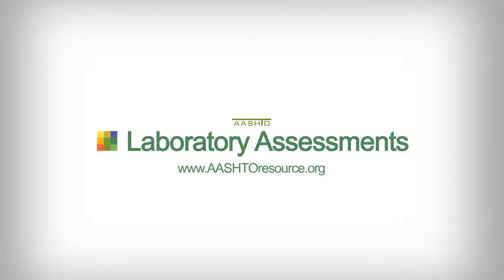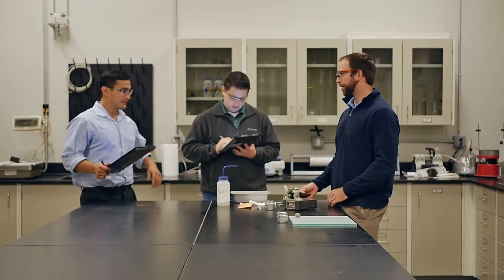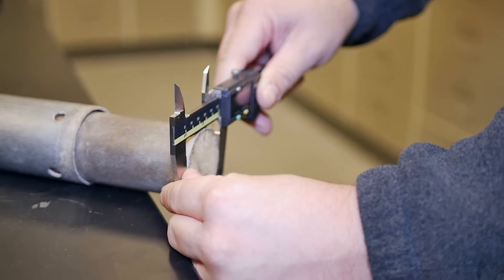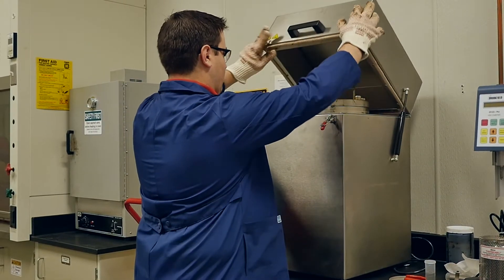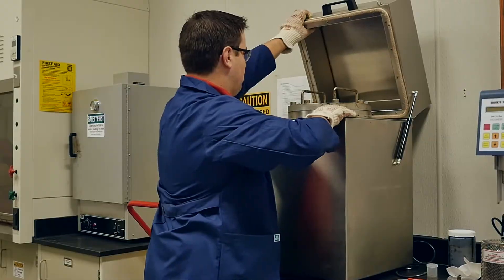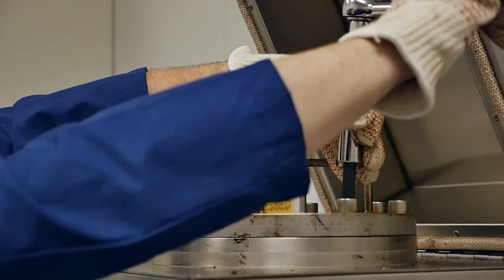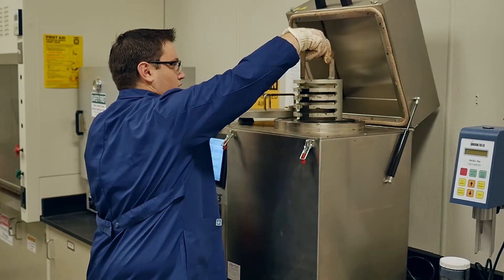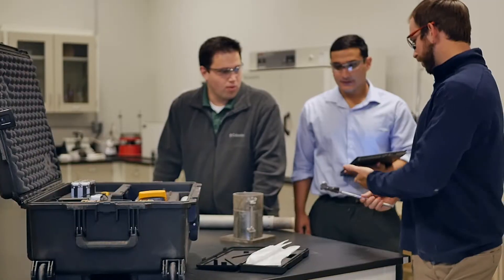Laboratory Assessment Overview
The AASHTO re:source Laboratory Assessment Program (LAP) provides on-site assessments of laboratories that perform testing of materials used for construction and the preservation of roads, bridges, and vertical infrastructure. Participating laboratories include state DOT’s and other government laboratories, universities, research facilities, material producers, and commercial testing laboratories.  AASHTO re:source’s rigorous on-site assessments are a critical step in obtaining and maintaining accreditation through AASHTO.